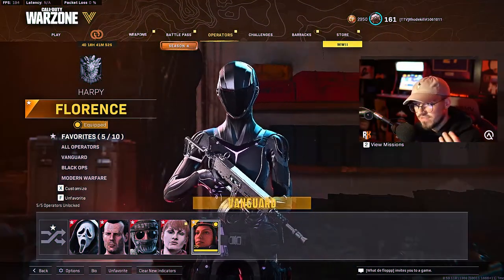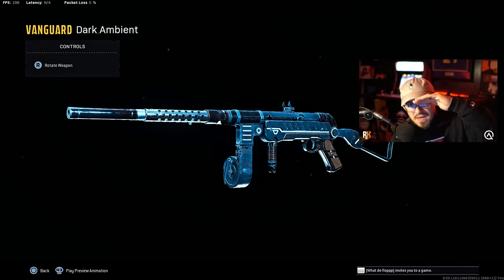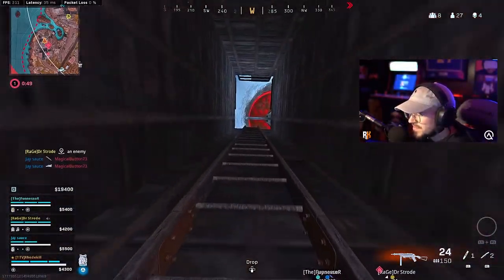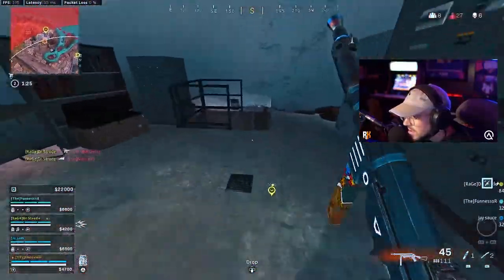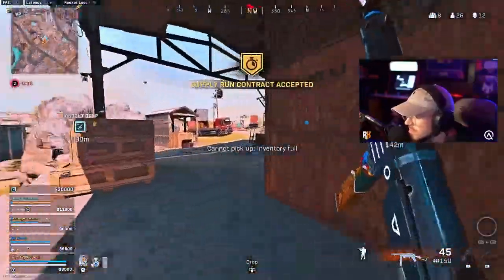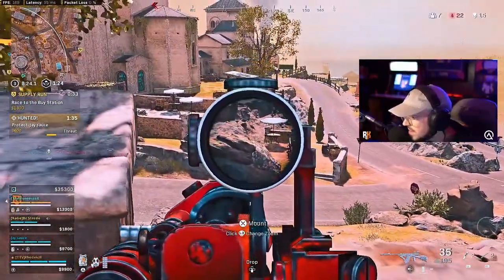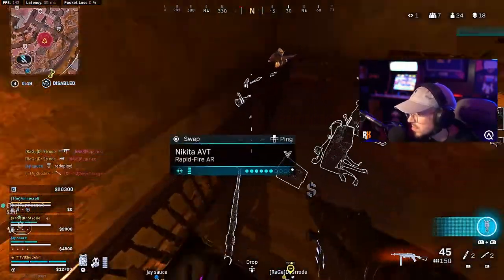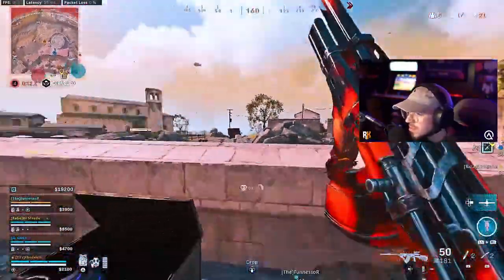The New Violet Stealth Pro Pack in Fortunes Keep Warzone! (Rose Skin 3.0)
Today we are showcasing the Violet Stealth Pro Pack!

Editor:Steveoeditz